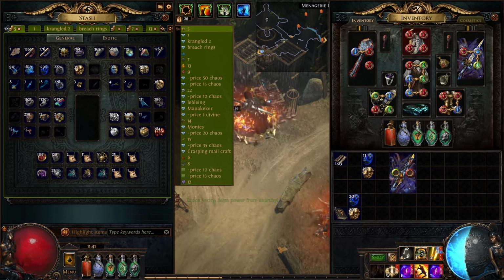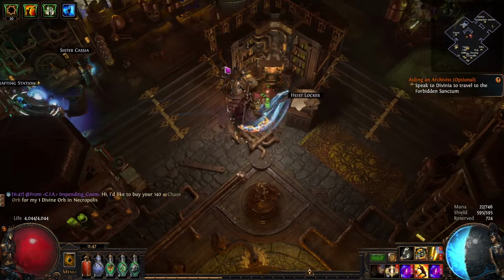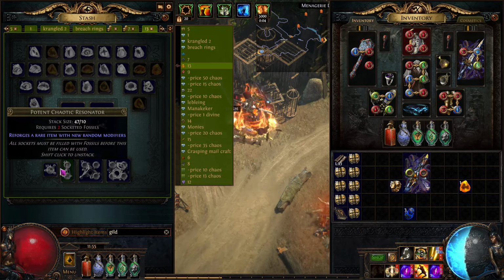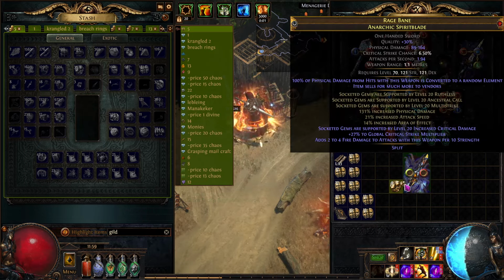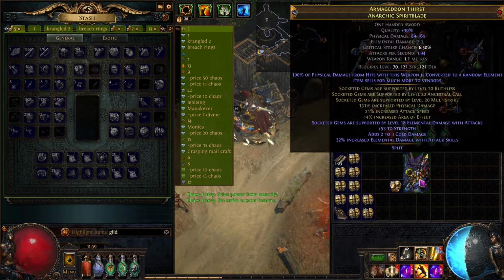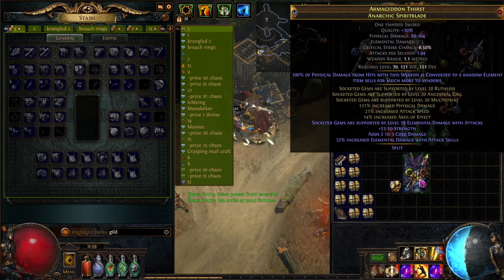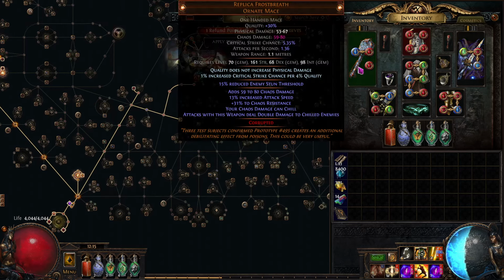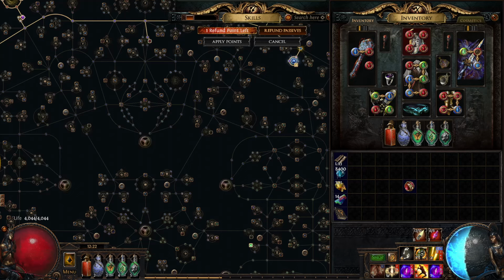[3.24] Aura Stacking Dual Strike of Ambidexterity Champion, Crafting New Weapon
Base = 15 Div
Awakener orb = 0.6 Div
Chaos spam = 6 Div
Annul + Exalt spam = 3 Div

Overall not bad to get a weapon of this caliber.